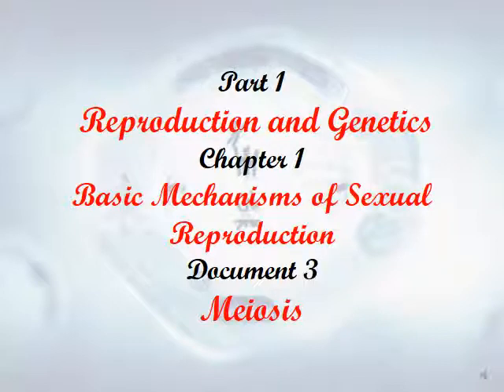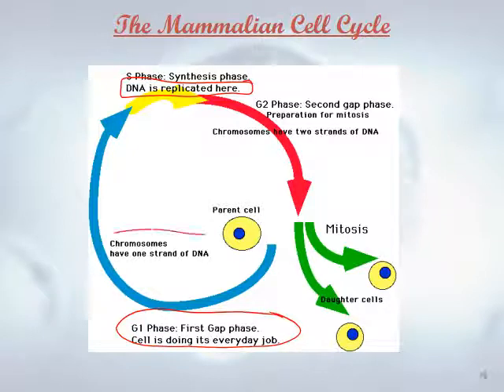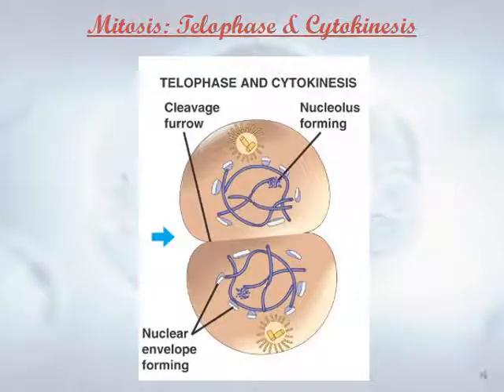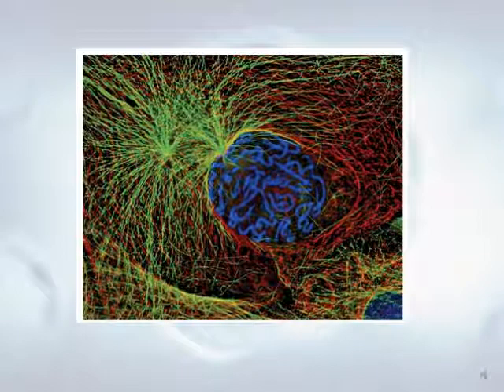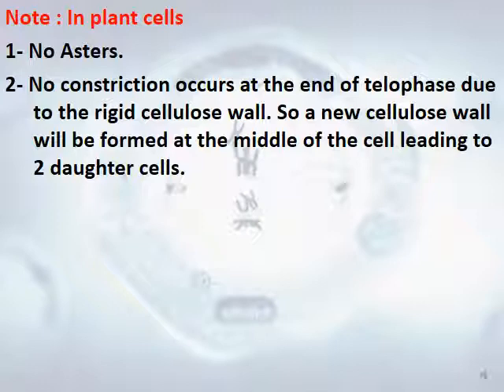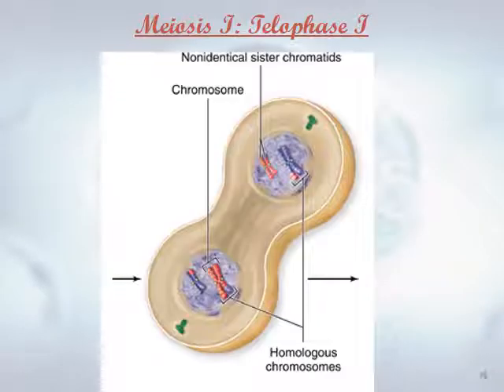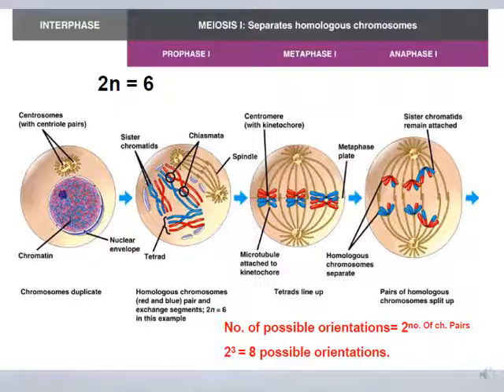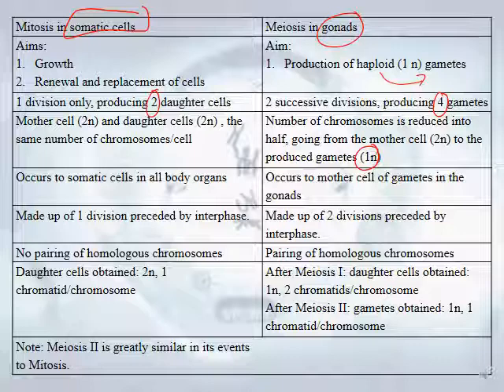S4 Biology Olecture 3 Video